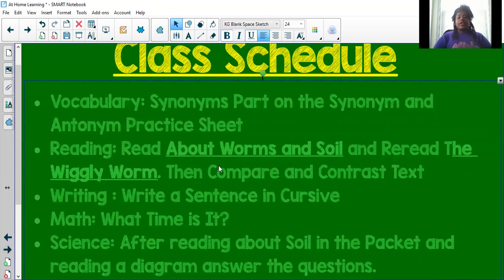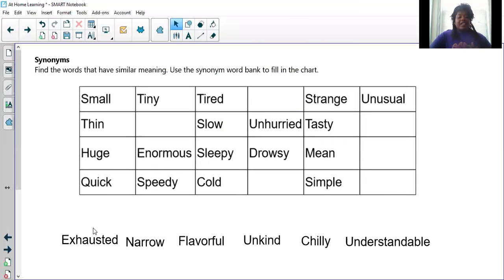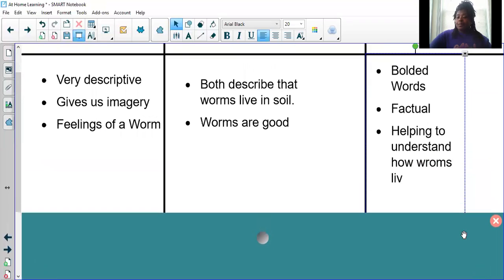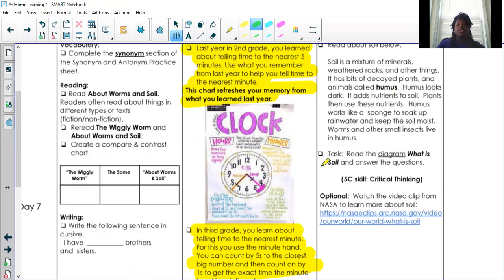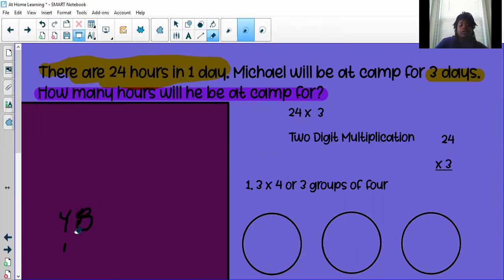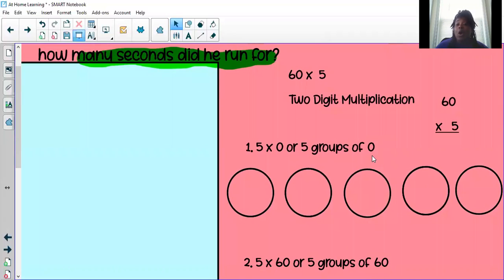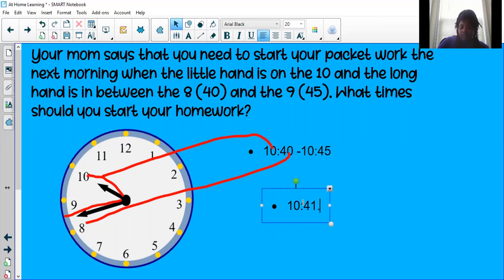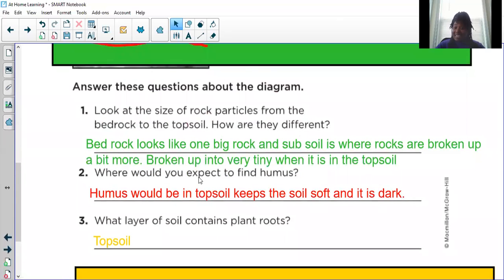Packet 6 Day 7 June 2, 2020